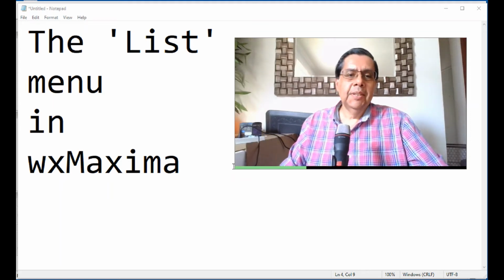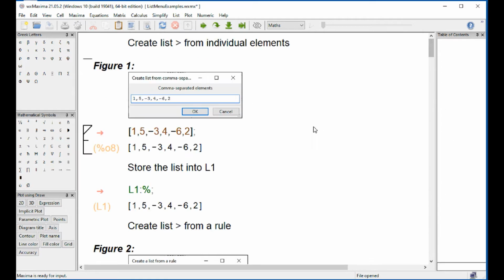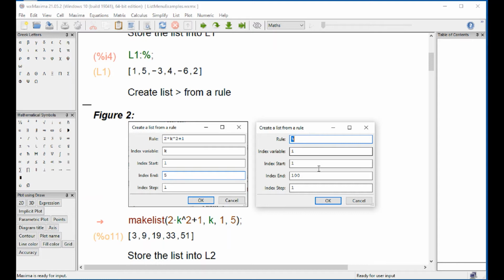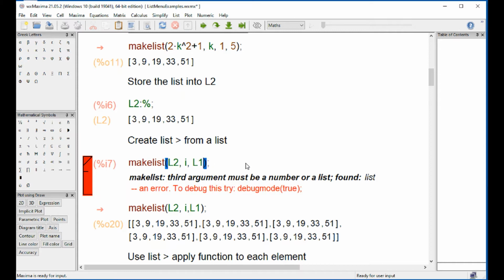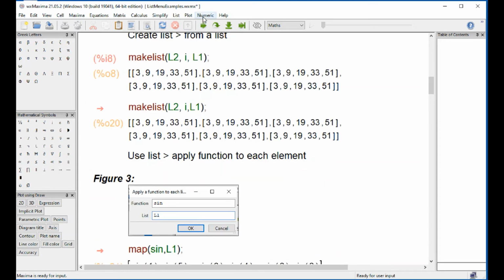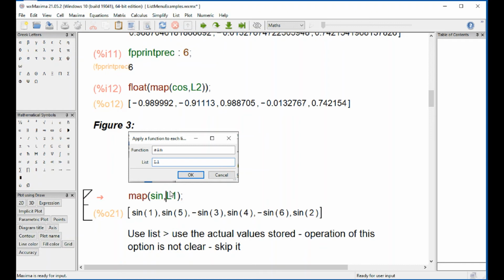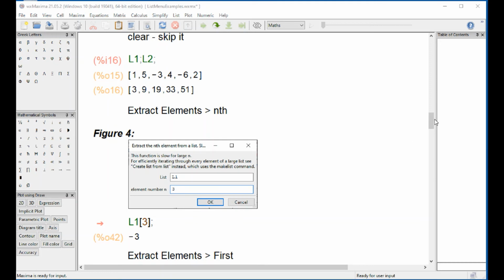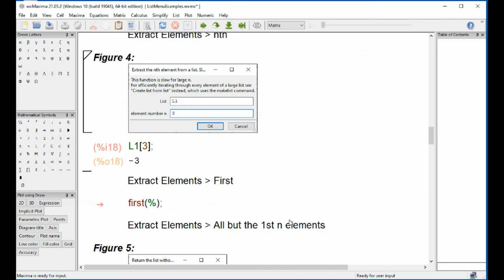9.17 The wxMaxima LIST Menu - Part 1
This video demonstrates commands in the LIST menu in the wxMaxima interface for Maxima.  Commands presented in this video include generation of lists, use of lists, and extraction of elements.